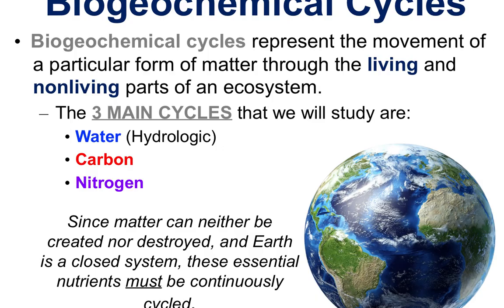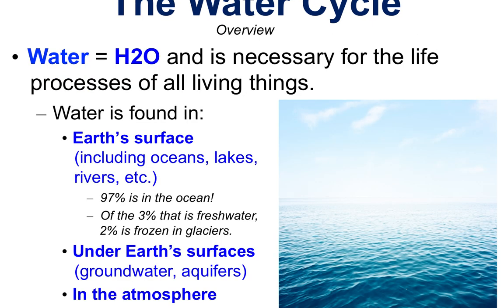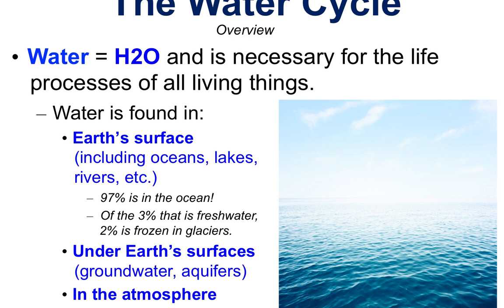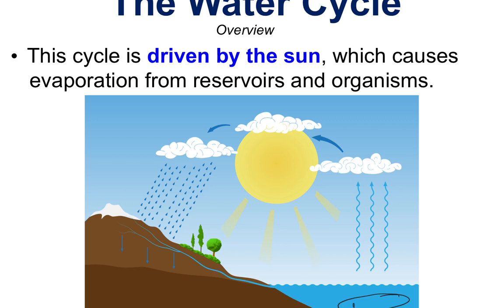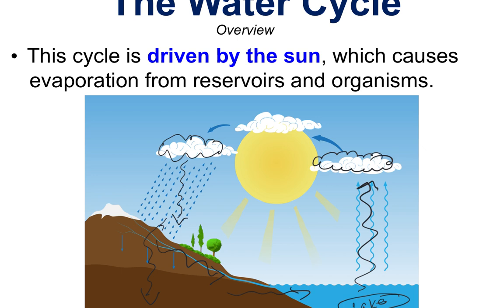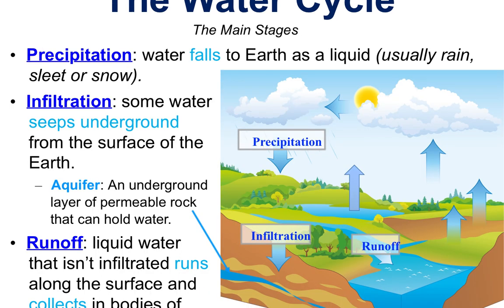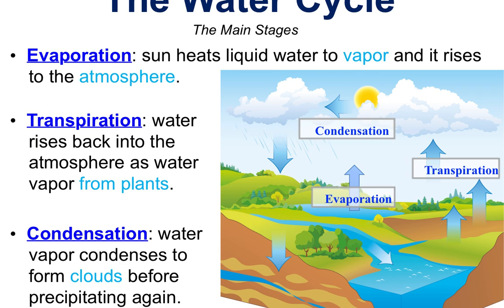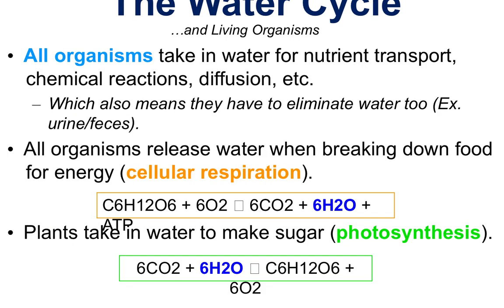Biogeochemical Cycles- water